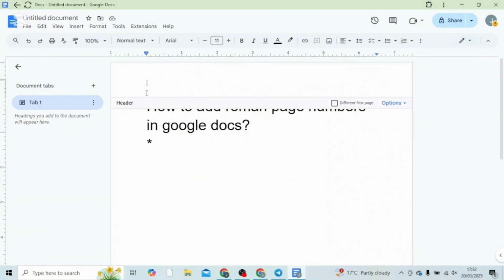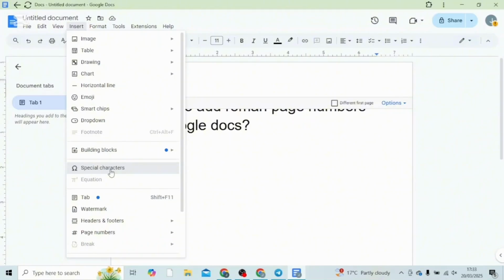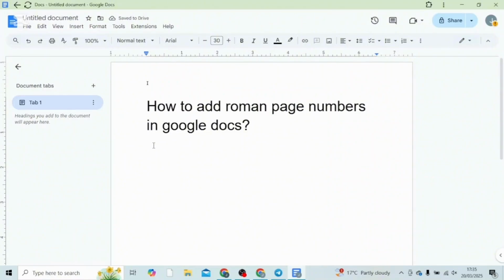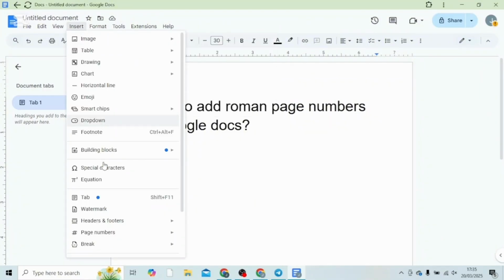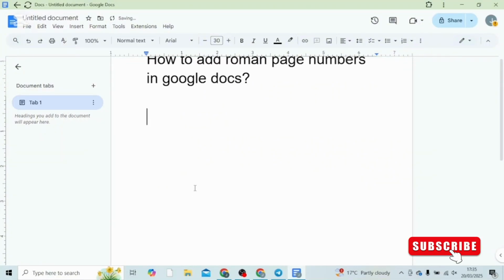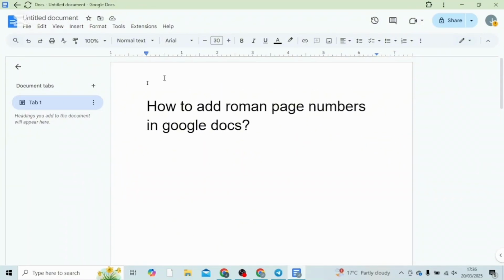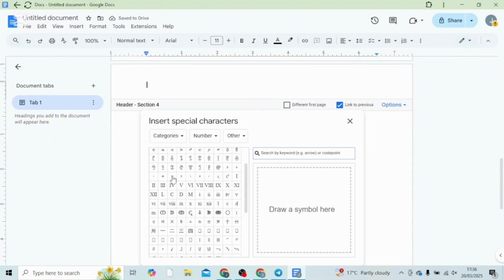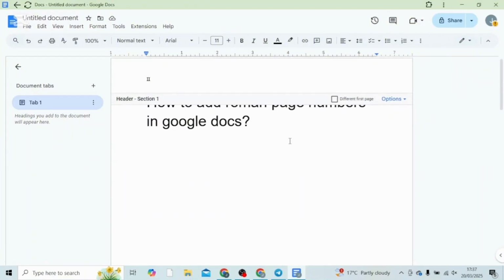How to Add Roman Page Number in Google Docs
How to Add Roman Page Numbers in Google Docs (2025)! Want to use Roman numerals for page numbers in Google Docs? This video will guide you through the steps on how to add Roman page numbers quickly and easily. Whether you're asking, "How do I insert Roman numerals in Google Docs?" or need help formatting different sections, this tutorial has you covered. Learn how to customize your document with Roman numeral page numbers. Watch now to format your pages in Google Docs today!

Timestamps:

00:00 How to Add Roman Page Numbers in Google Docs
00:10 How Do I Insert Roman Numerals in Google Docs?